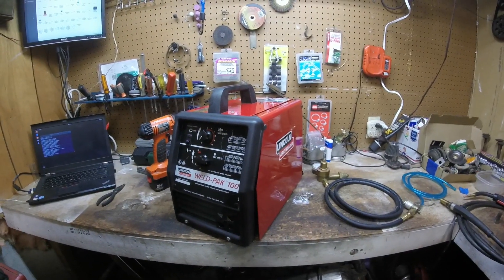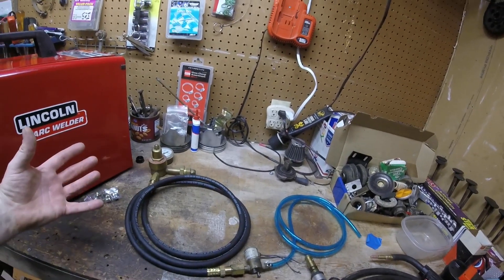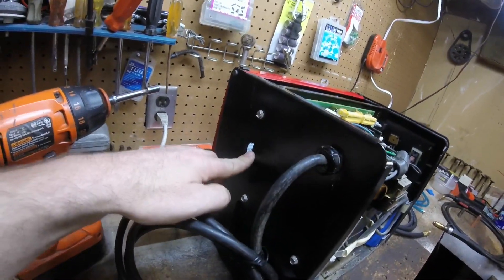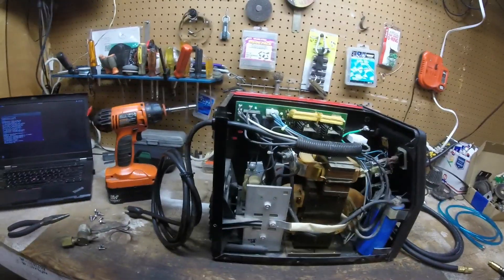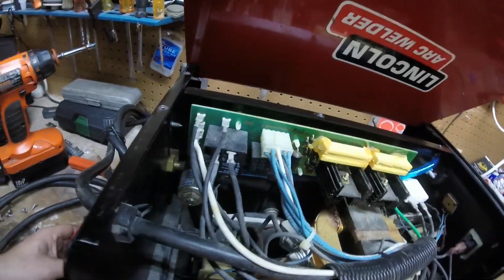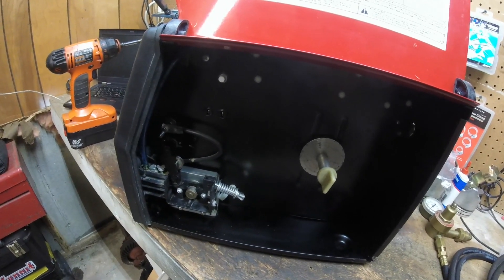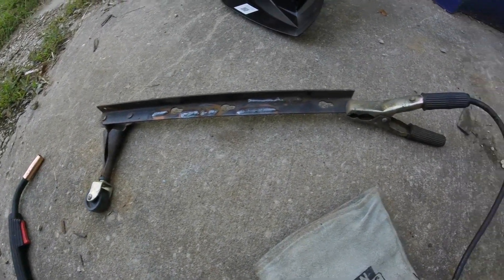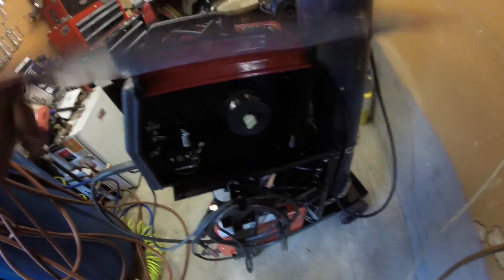Lincoln Weld-pak 100 - MIG conversion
Upgrading my Lincoln welder from flux core wire to MIG.  The regulator and gas solenoid valve were originally purchased along with the welder when new.  Both are still available individually or as a kit.

I wanted to provide better demonstration welds, but my wire reel was binding.  It welds pretty nice when the wire is feeding properly.